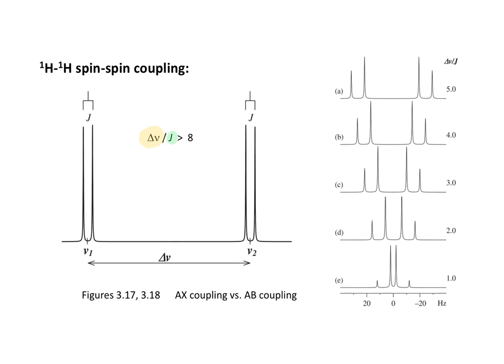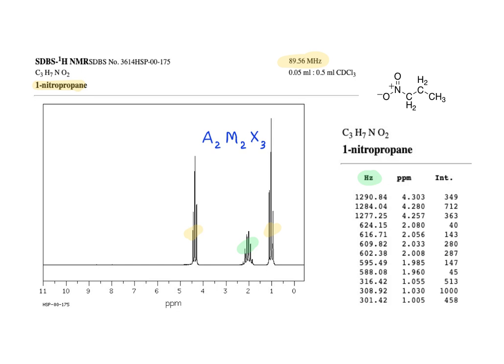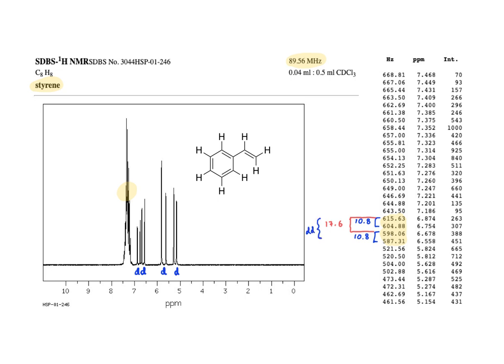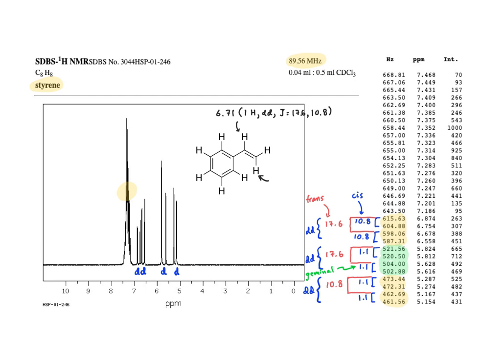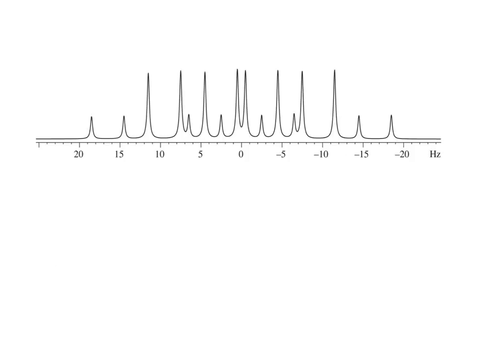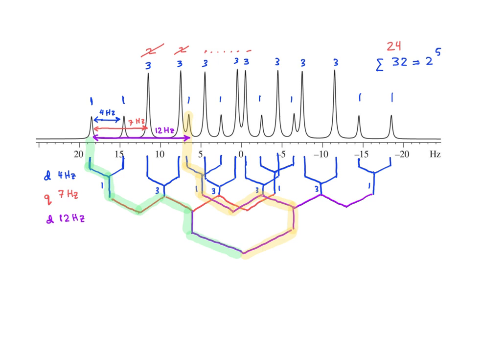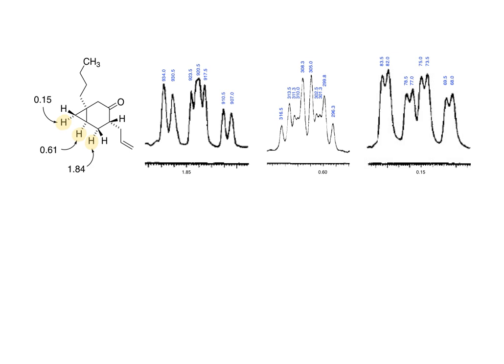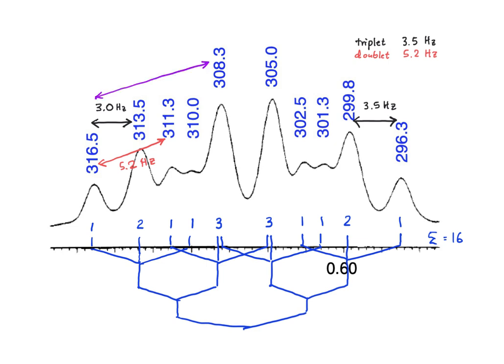3 3 spin spin coupling